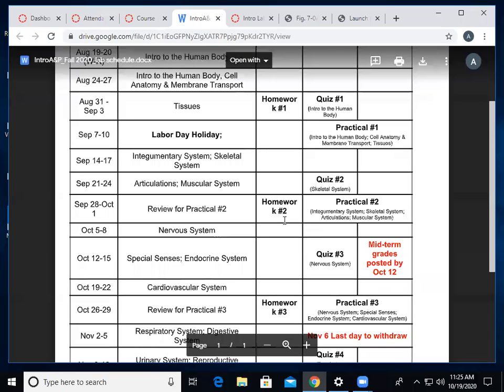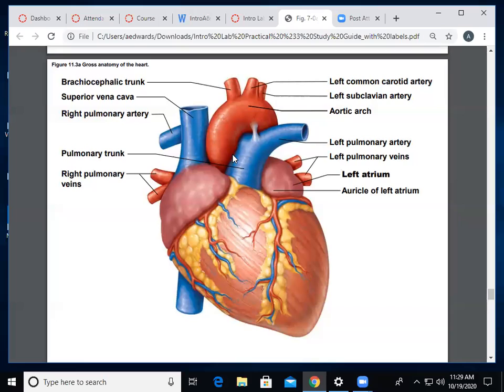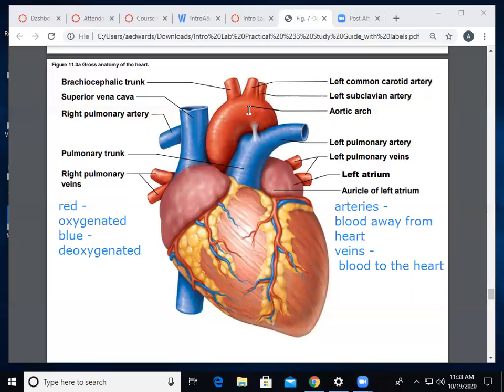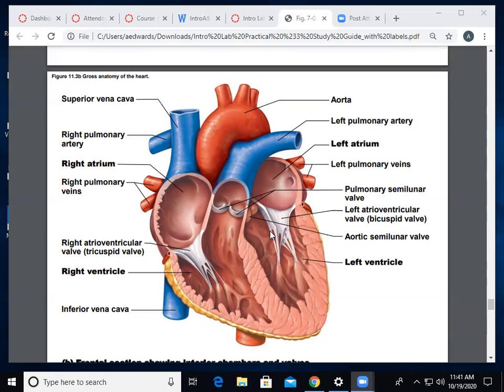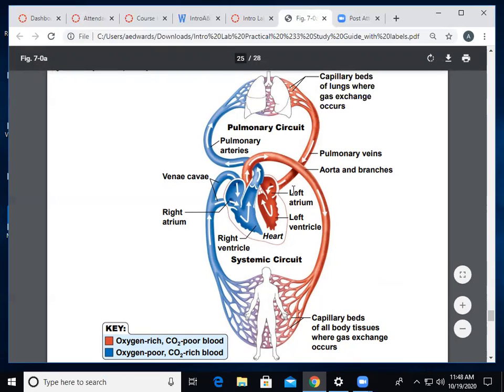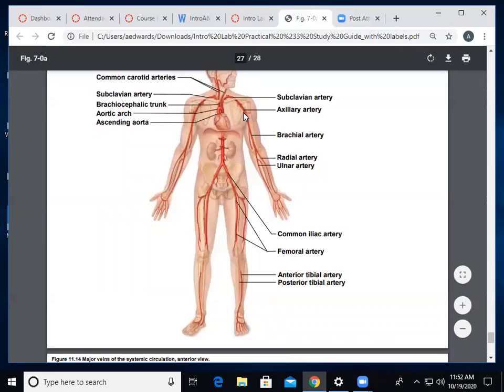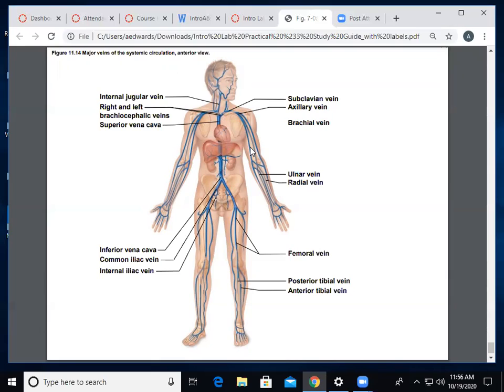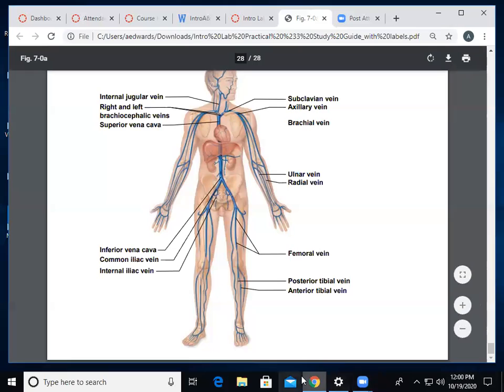Intro A&P Lab - Cardiovascular System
Blood
Platelets
Heart
Pulmonary Circulation
Systemic Circulation
Arteries
Veins